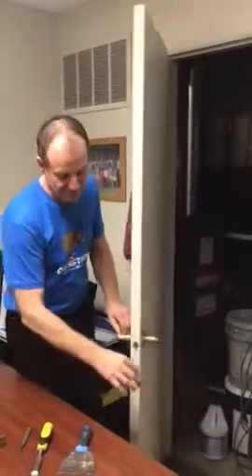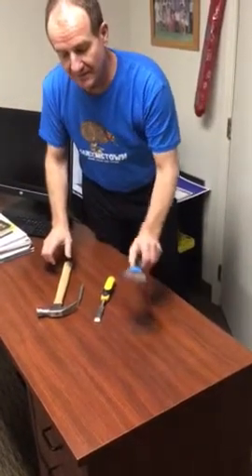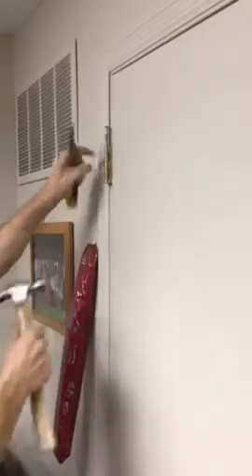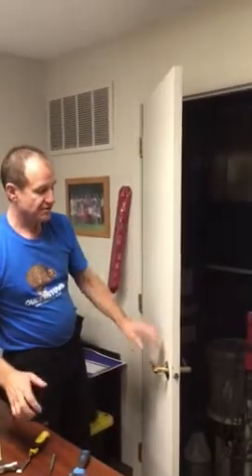Homeowner Tips - DIY Door Adjusting 2 - Door swings closed when you don't want it to.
Do you have a improvised way to keep a door from swinging shut in your home? Have you ever wondered if there was a pro-tip to correcting that problem yourself? Watch while Butch Sprenger of Destiny Homes shows us how to quickly correct a door that just won't stay open.